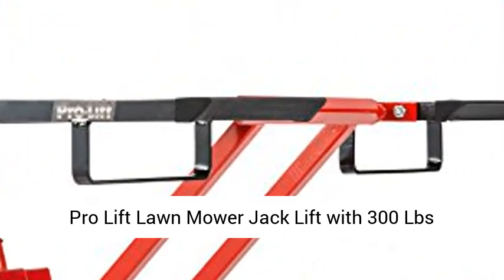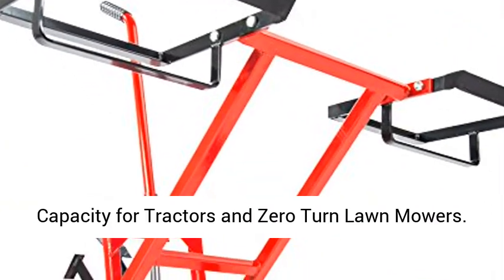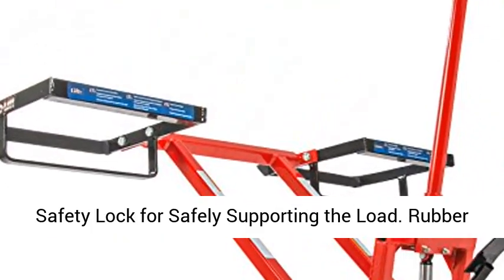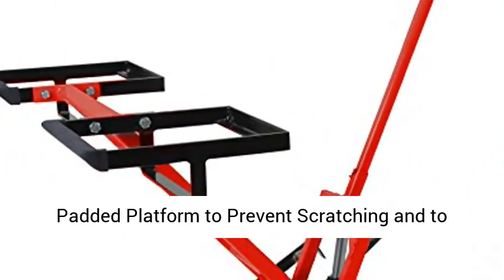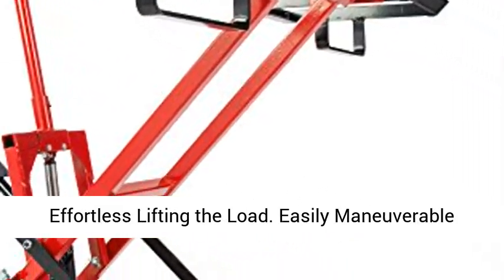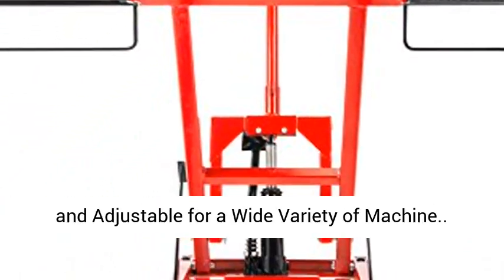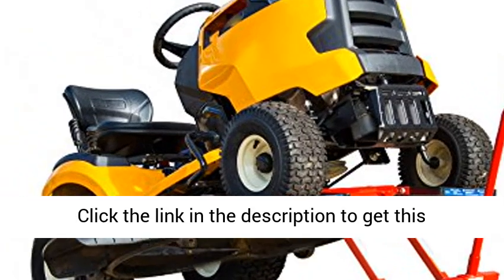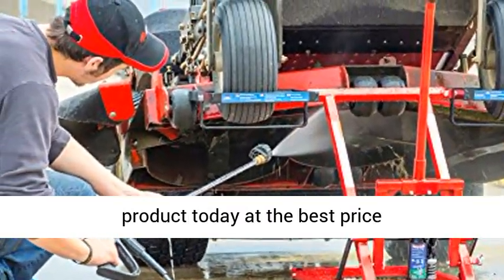Pro Lift Lawn Mower Jack Lift with 300 Lbs Capacity for Tractors and Zero Turn Lawn Mowers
► Get the best price on Lights this Affiliate link: " Pro Lift Lawn Mower Jack Lift with 300 Lbs Capacity for Tractors and Zero Turn Lawn Mowers Safety Lock for Safely Supporting the Load
Rubber Padded Platform to Prevent Scratching and to Protect your Machine
Non-Slip Foot Pedal Allows Effortless Lifting the Load
Easily Maneuverable and Adjustable for a Wide Variety of Machine"